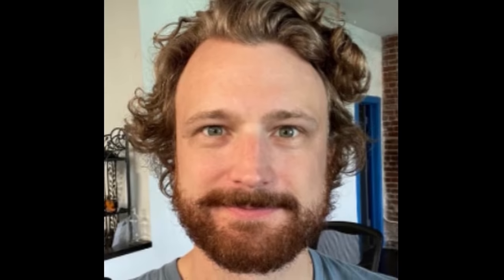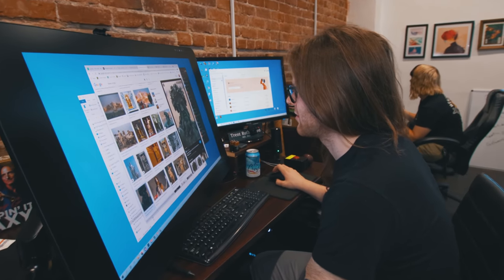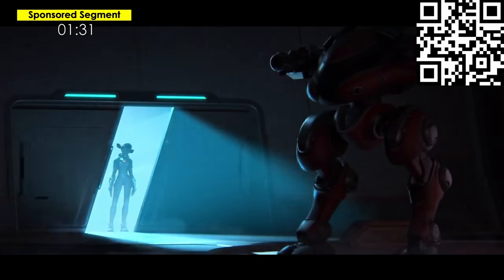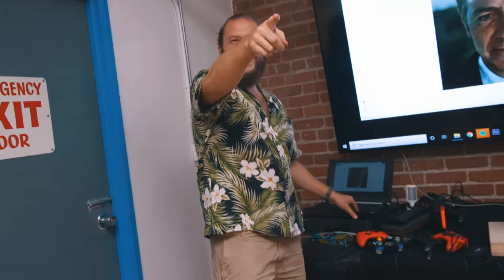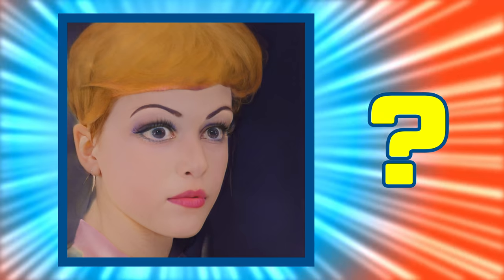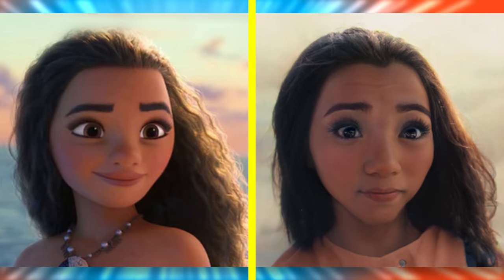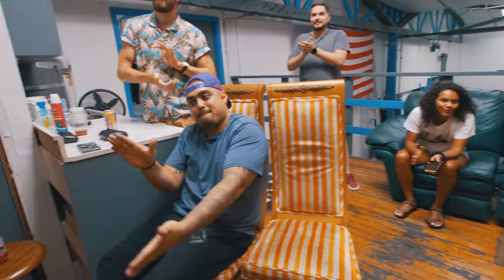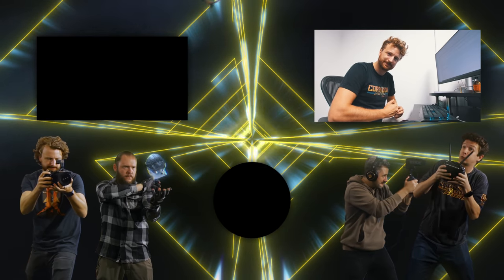We Made Famous Cartoons into REAL HUMANS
Mech Arena ► Install Mech Arena for Free 🤖 IOS/ANDROID and get a special starter pack 💥 Available only for the next 30 days

Want to try running this yourself? Here’s a link to the Colab notebook! Make sure to copy it to your own Google Drive before starting your work!

THIS EPISODE ►
Niko shows the Crew how to turn their favorite characters from videogames and movies into real humans using cutting-edge a.i.!

Styleclip ► Save this as a copy to your drive before editing!
Or Patashnik*, Zongze Wu*, Eli Shechtman, Daniel Cohen-Or, Dani Lischinski
*Equal contribution, ordered alphabetically